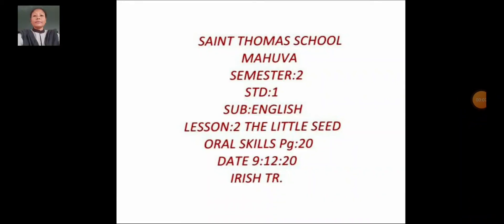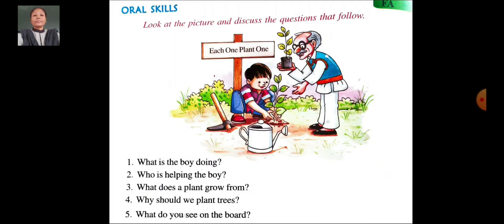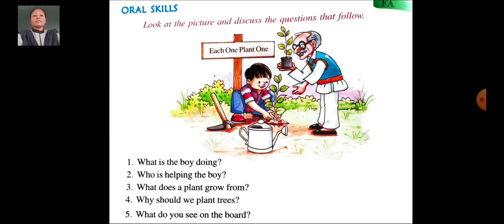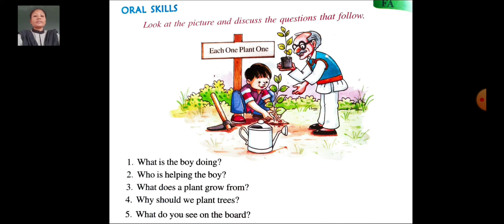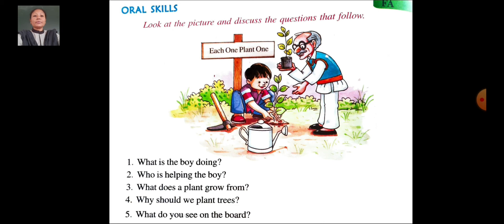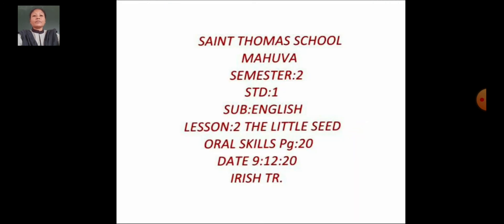Std 1 Irish tr english